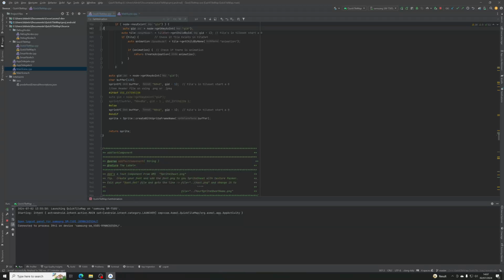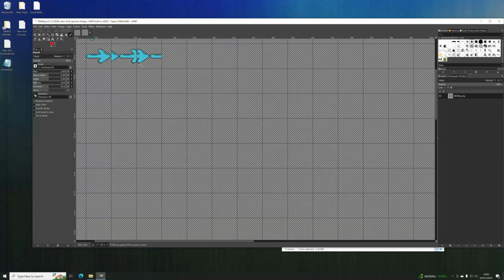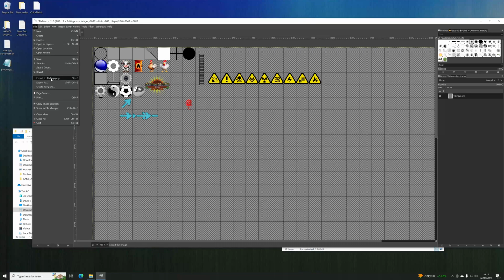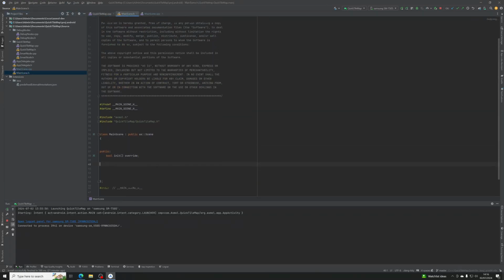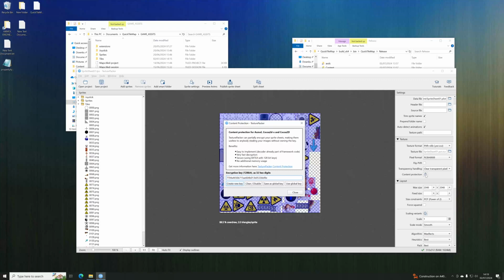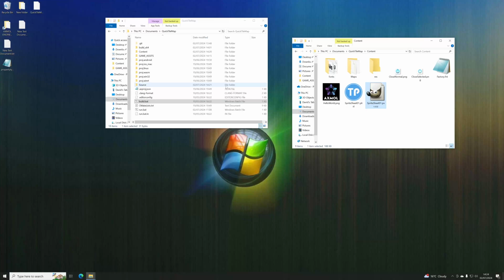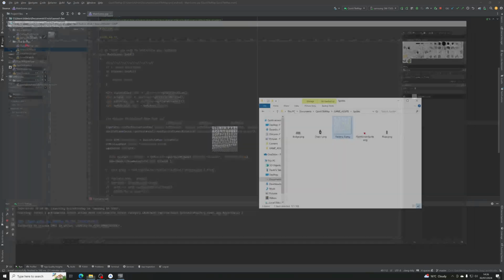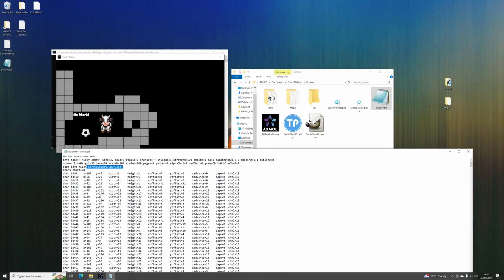QuickTileMap Encrypted Sprite sheet for Axmol Part 1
Part 1.
First video on a new class I created for the axmol engine.
Sprite Sheets, Encrypted Sprite sheets and working with fonts.

QuickTilemap,